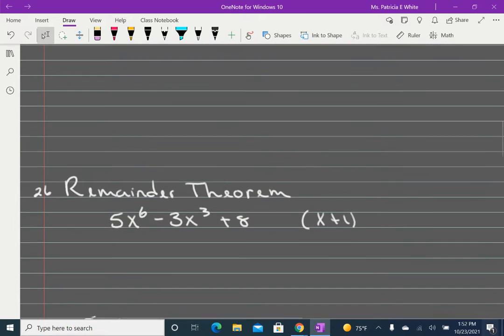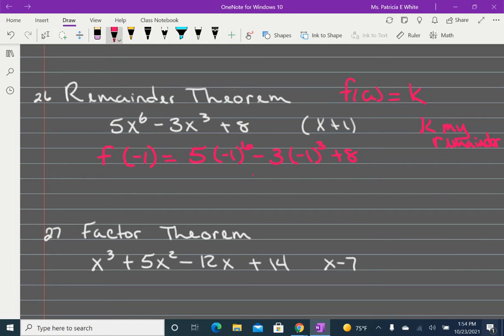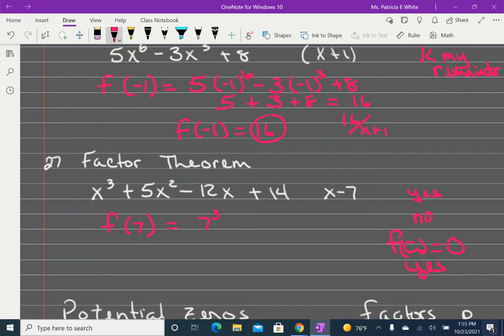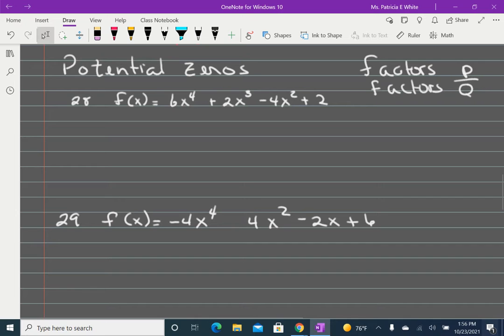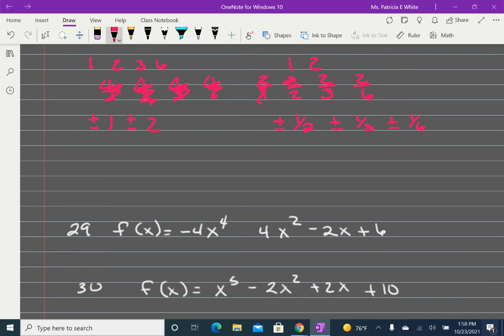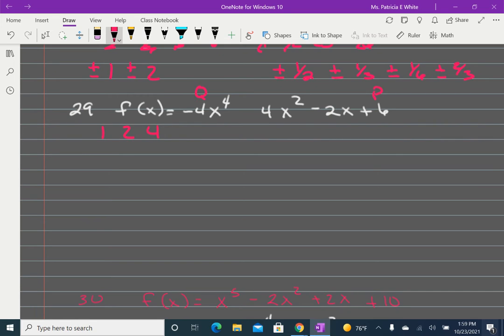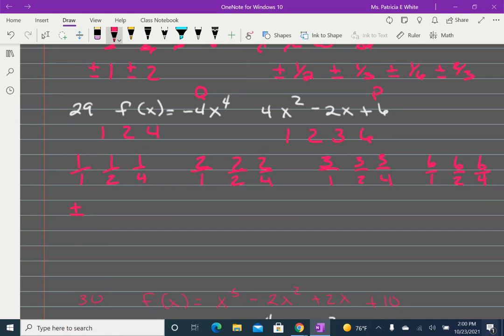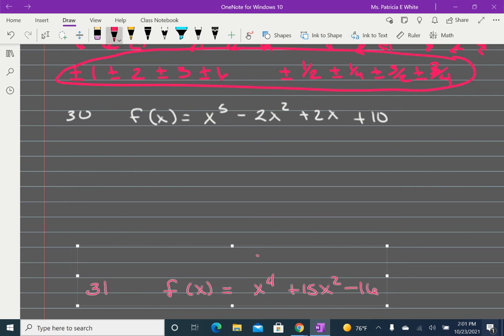Study Guide pt2